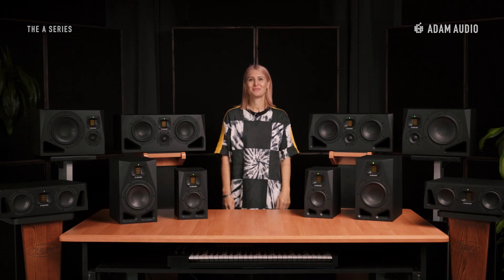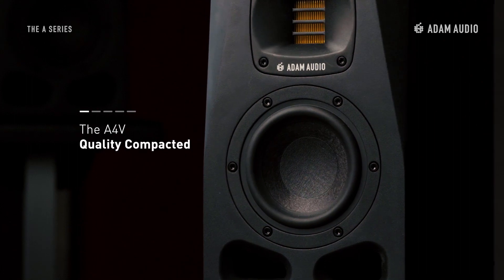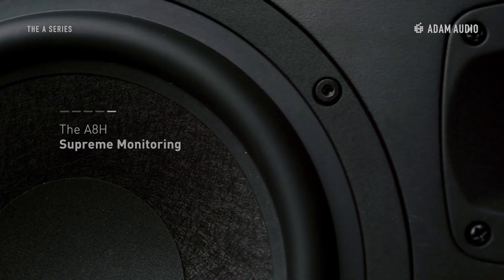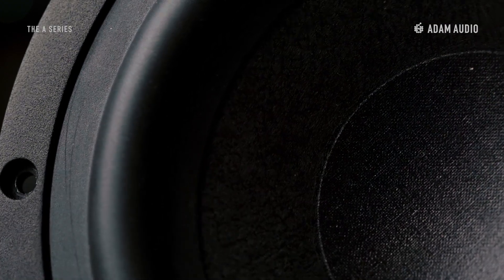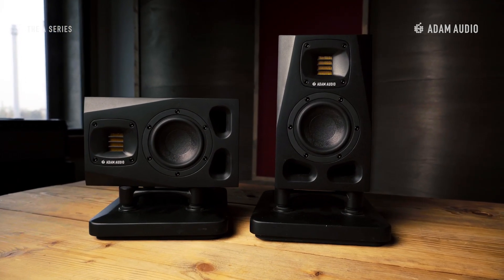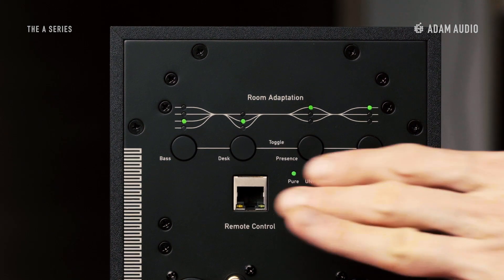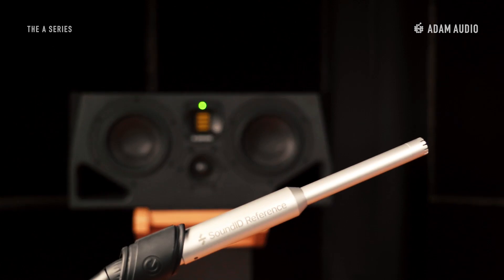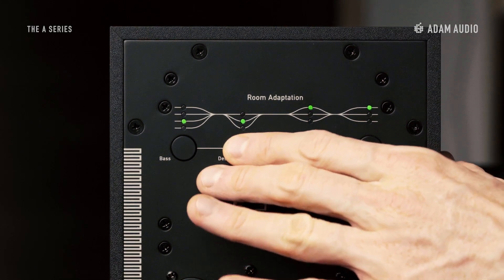Introducing the A Series | Full Model Overview | ADAM Audio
ADAM Audio Product Specialist Jane Arnison introduces the models and technologies of the A Series in full. We look forward to answering any questions you might have about the A Series in the comments below.